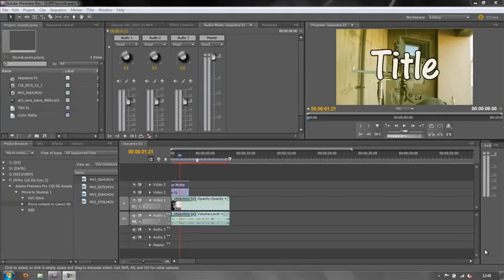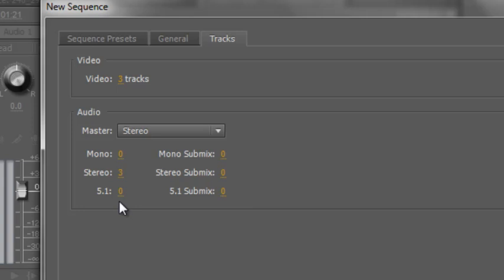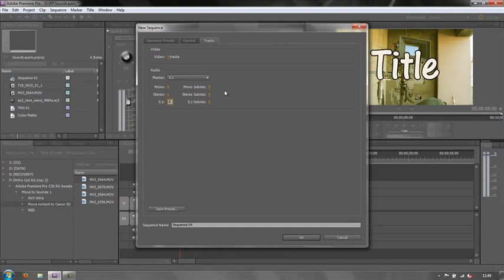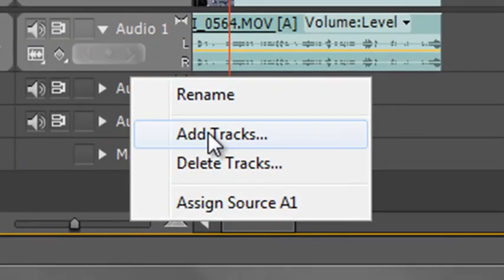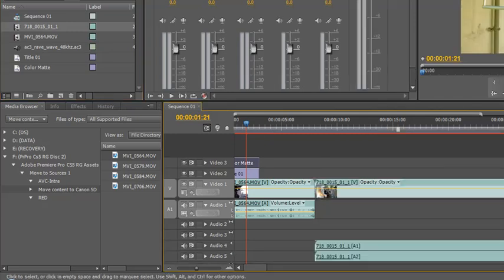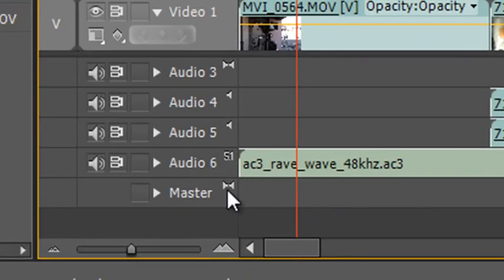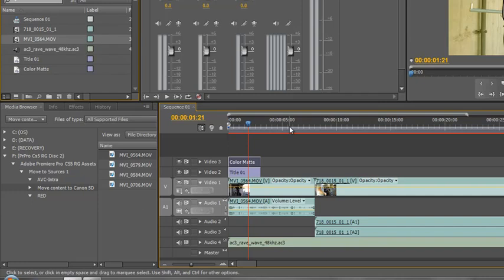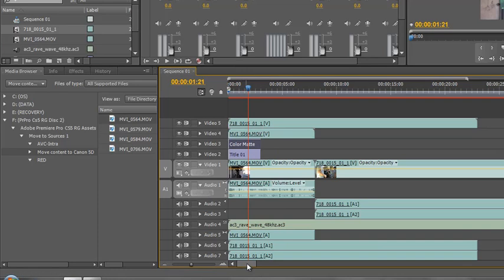Adding and Removing Tracks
In this Premiere Pro quick tip tutorial, Andrew Devis shows how easy it is to create new audio (stereo, mono and 5.1) and video tracks in your timeline with almost no effort at all.